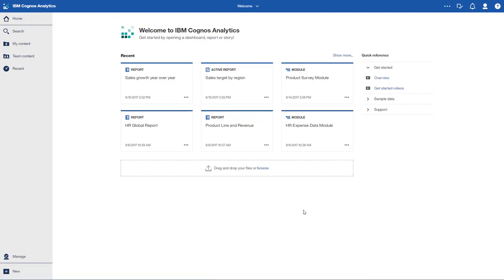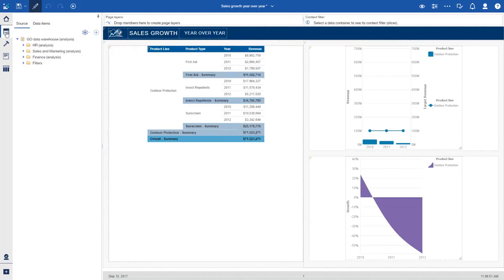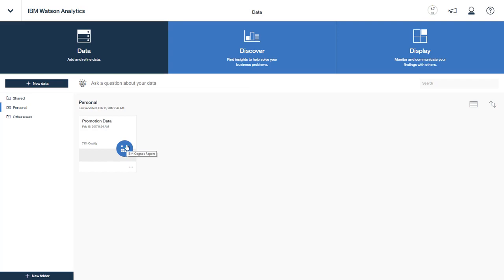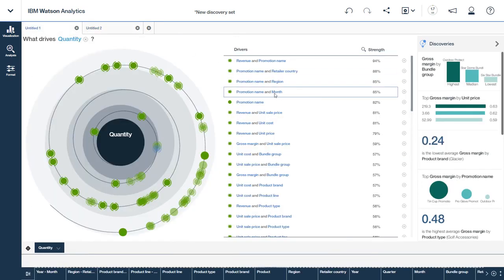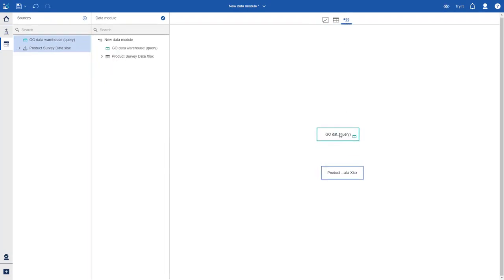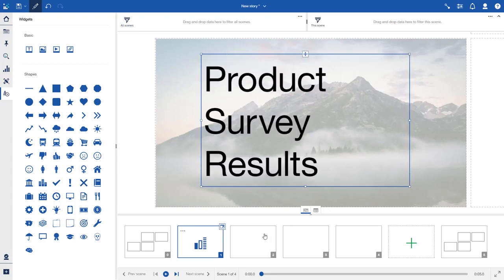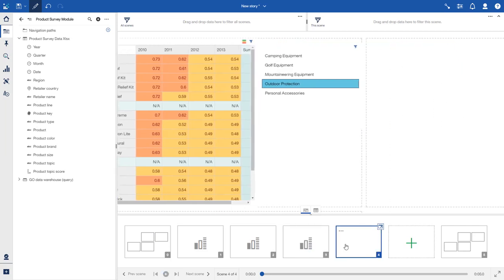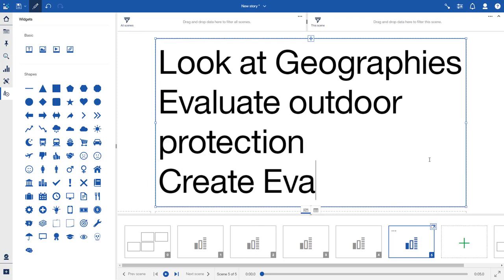Cognos Analytics and Watson Analytics Work Together